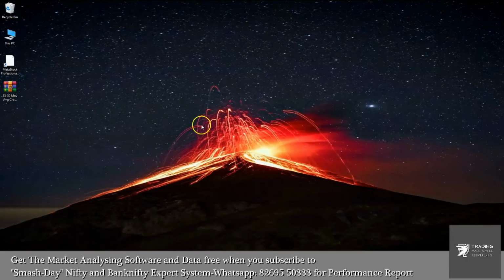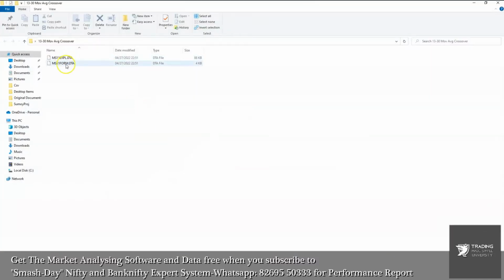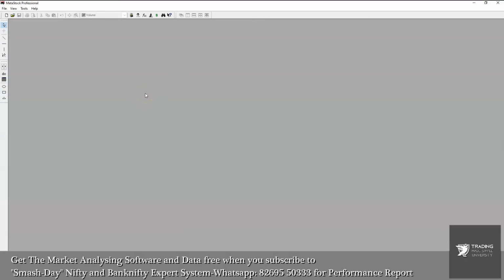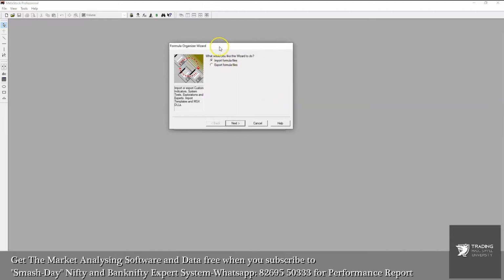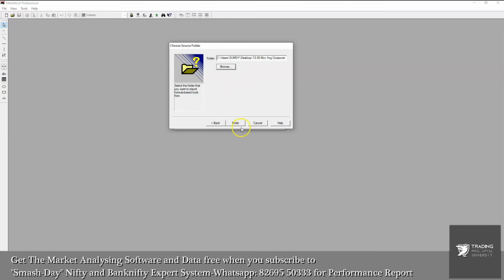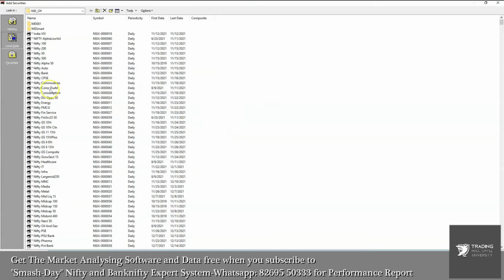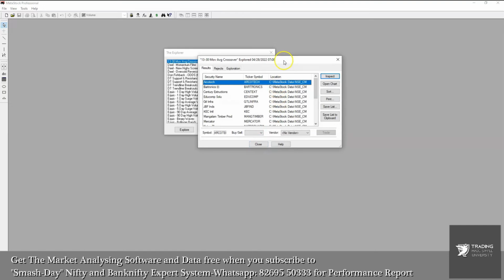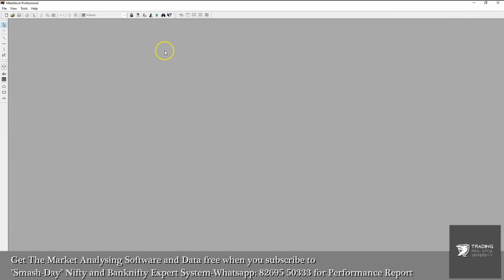How to Import Codes into Metastock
Trading psychology or Trader psychology mindset is one of the key aspects for managing even better the trading emotions if you want to depend On Your Professional Trading Life.

At Trading made simple university our mission is to make Professional Trading Simplified.

Here is a plan for you a 48 Page PDF detailed how a professional trader journey should be, for you to download.

When you write your Professional Trader Life Story Plan, your Trading life improves dramatically.

An unforgettable One-on-One Intimate Lifetime Trading Mentorship

For those who want to use Their personal trading success story to inspire others
Why do You Invest your money, time, energy in One-On-One Intimate Lifetime Trading Mentorship to write your Professional Trader Life Story Plan?

Most people feel a little lost inside their trial-and-error story to become a professional Trader.

They aren’t sure what their Professional Trader life means or how to achieve success with the certainty of success.

Because they feel a little lost, they don’t have the positive impact in their Professional Trading Life that they wish they could.

Write Your Professional Trader life story plan is a One-on-One Intimate Personal Lifetime Trading Mentorship.

The premise is simple: You have someone who takes accountability for your Professional Trading life Success Story to overcome every challenge.

Everything you need to write your success story is included—nothing left behind.
Because it is a personalized plan only for you based on you according to your investment that generates consistent results.

Your story transforms you, and you will realize how strong and exciting you have become.

Why?

Because people who believe in themselves and their stories are better equipped to transform themselves.

This intimate, Lifetime trading mentorship will help you realize how much your Professional life matters.

Depend On Your Professional Trading Life. Simplified.